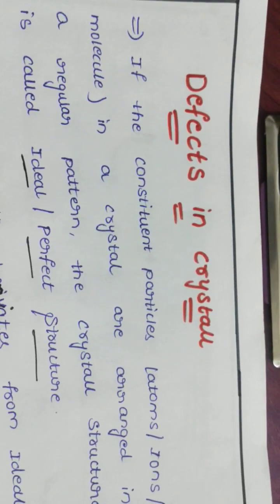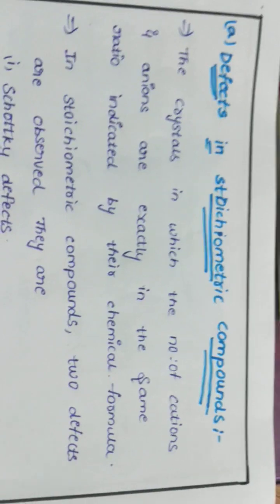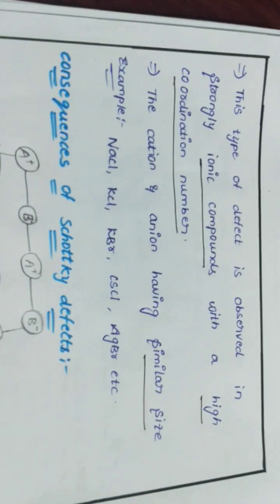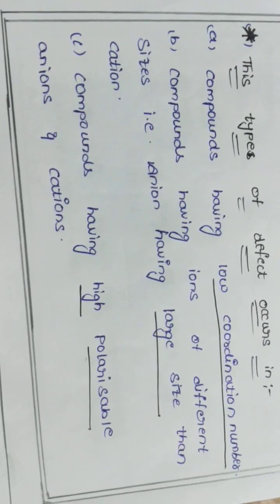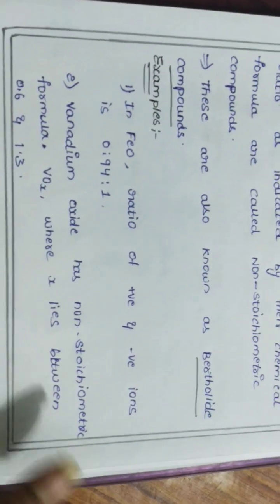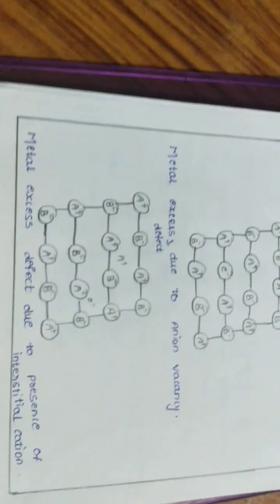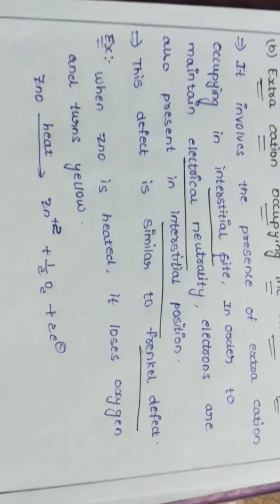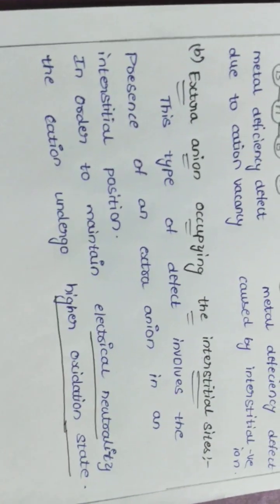Defects in Crystal